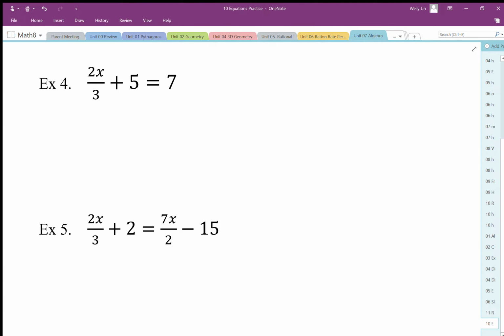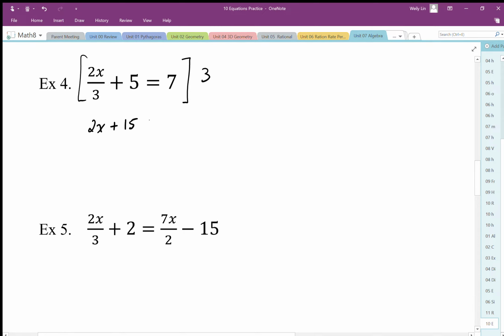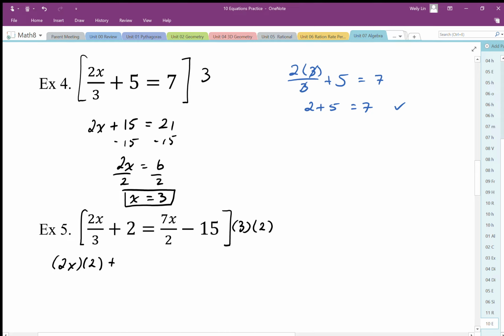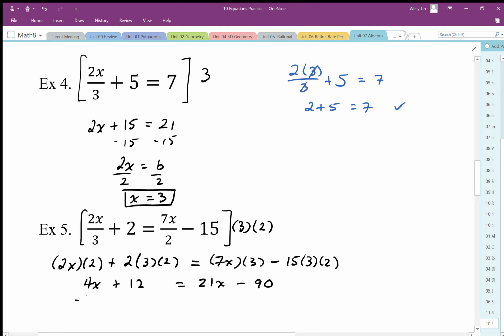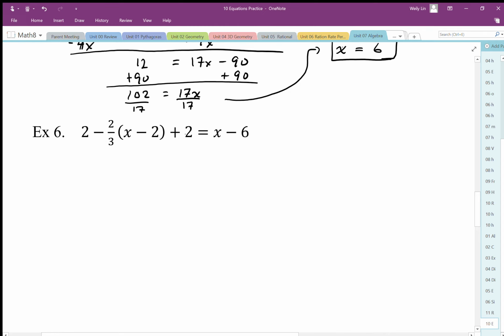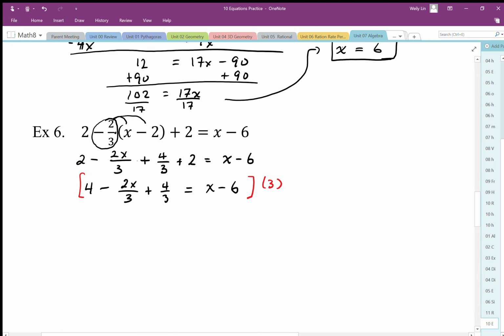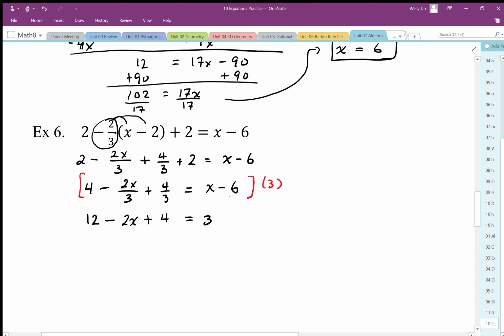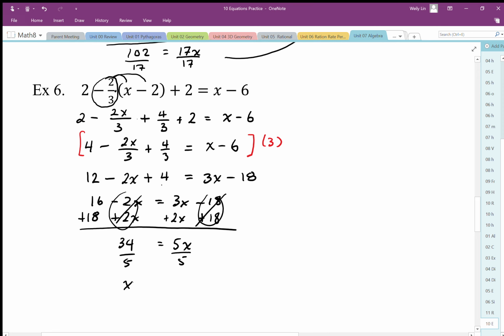10 Equations Practice Part2